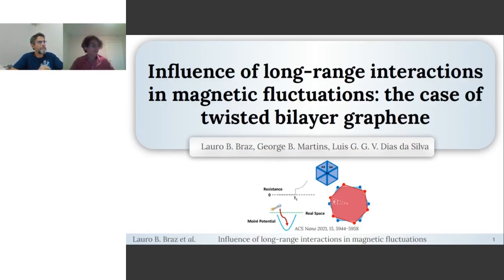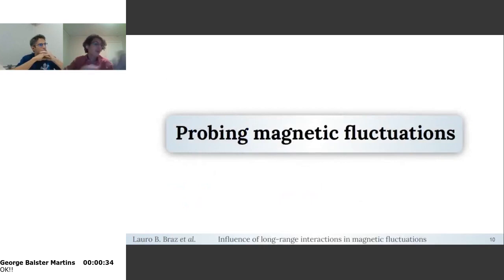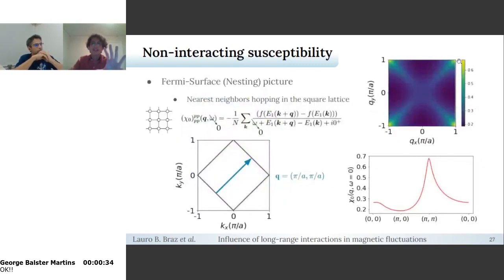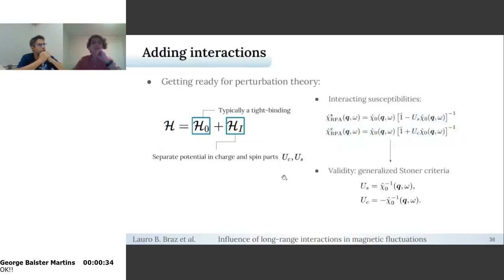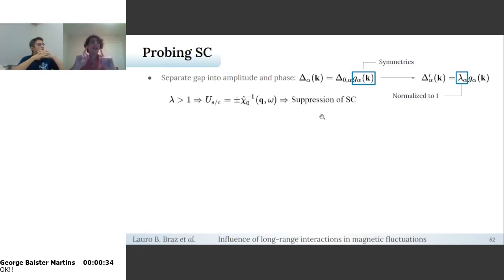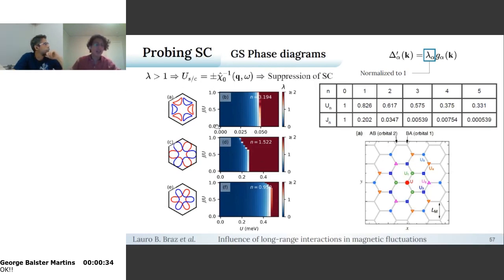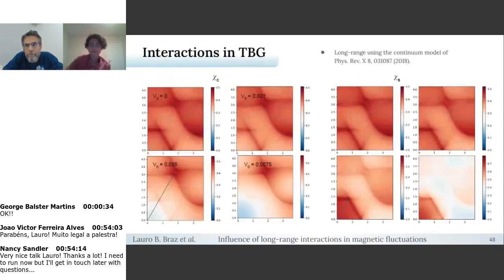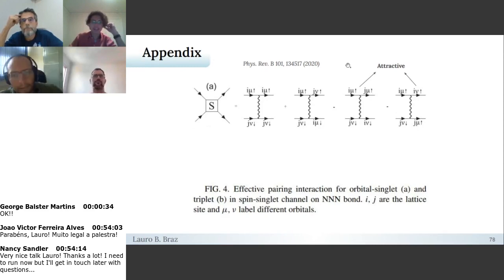Influence of long-range interactions in magnetic fluctuations: the case of twisted bilayer graphene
Mr. Lauro Barreto Braz, Physics Institute USP/SP, and Department of Physics and Astronomy, Uppsala University, Sweden. December 01, 2022

Recently, the rich phase diagrams found in few-layer materials have attracted much attention from the scientific community; competition of correlated states, including Mottness, superconductivity, and magnetic and charge order were observed in these systems [1-4]. One characteristic these distinct materials share is the Moiré structure originated by layer misalignment or intentional twist between them. However, a central point of the Moiré superlattice is the increase in the unit cell in real space, meaning smaller momentum space Brillouin Zones. This scenario can favor scattering between small-momentum electronic states, meaning that long-range real-space interactions might play a relevant role. Therefore, in this ongoing project, under the Random Phase Approximation (RPA), we investigate the influence of these longe-range interactions on the magnetic fluctuations of twisted bilayer graphene as a model system, in order to trigger the possible collective states resulting from the Moiré superlattice scenario. Finally, we find that long-range interactions might favor superconductivity up to a certain interaction strength, and then suppress it thereon depending on the doping of the sample. Also, in qualitative agreement with experiments, we also show both charge and magnetic order might be present, where the first one is closely related to the long-range interactions.